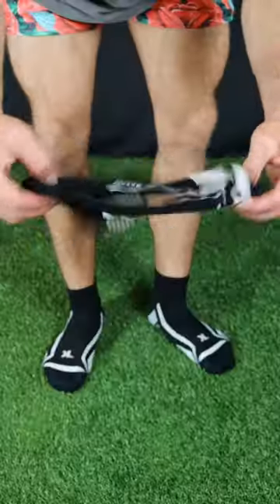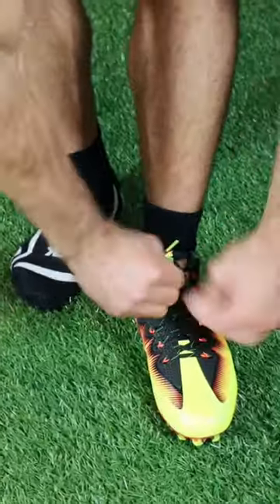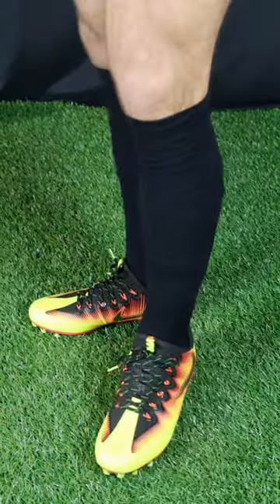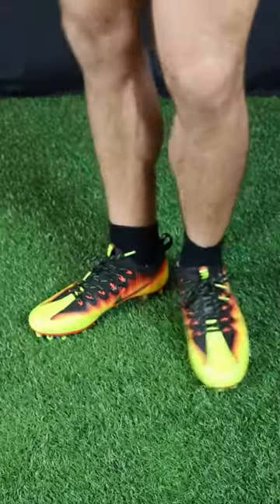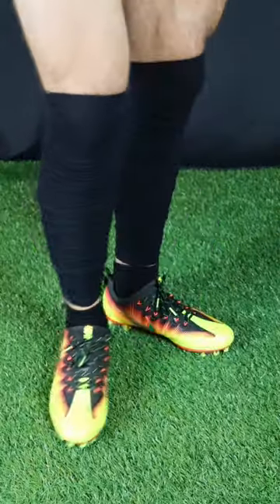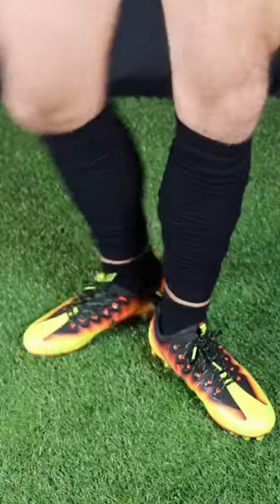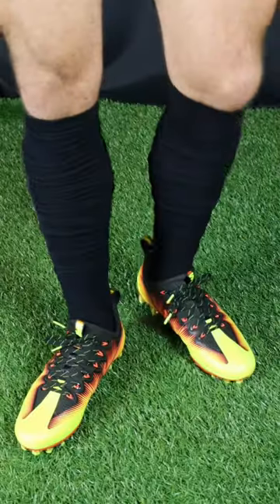You need these football socks this season… 😈